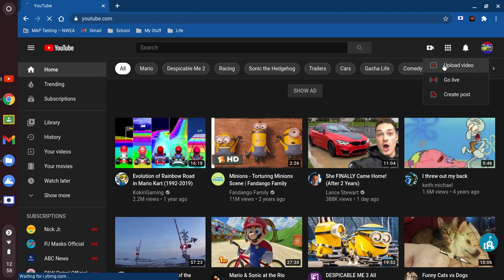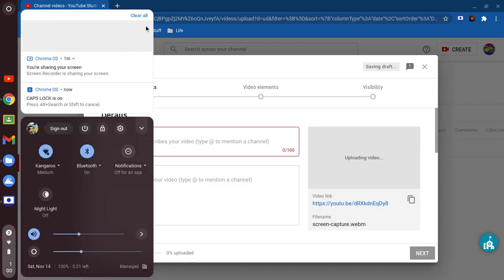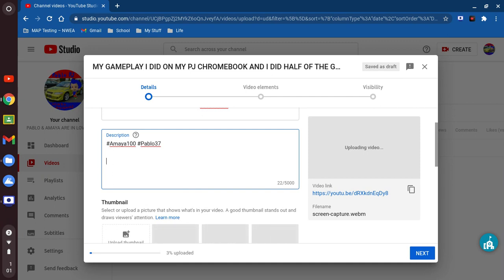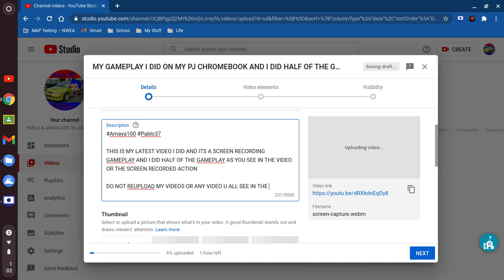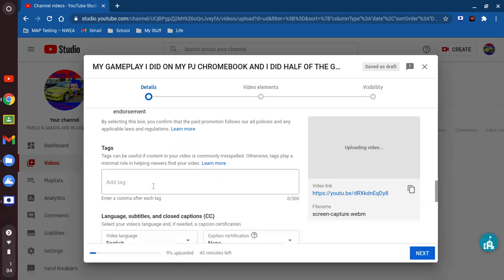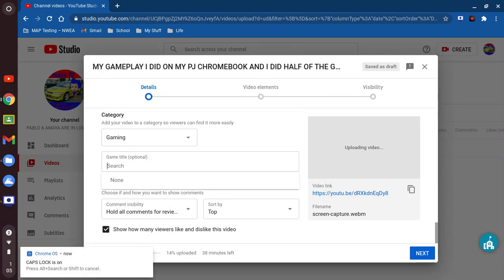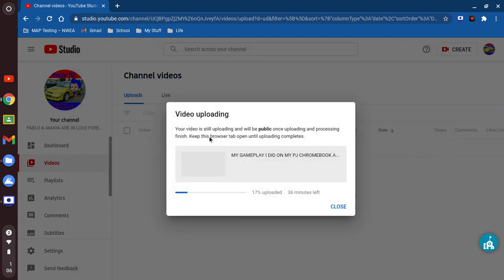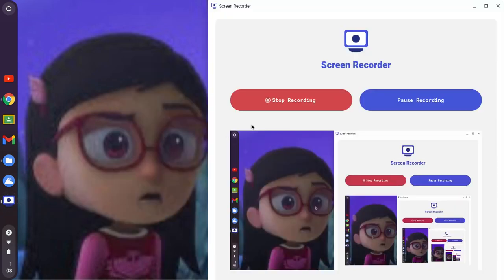DOING A COMPUTER LESSON WATCH HOW TO UPLOAD A VIDEO THROUGH YOUR COMPUTER WHICHEVER ONE WORKS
THIS IS MY LATEST SCREEN RECORDING LESSON VIDEO I DECIDED TO SHOW U HOW TO UPLOAD A VIDEO AND I WAS JUST LIKE SHOW THE PEOPLE HOW TO WORK IT AND THAT IS HOW YOU ALL DO IT

@zumacool7948 @PAWPatrolOfficial @SonicTheHedgehog RingLord @ExDoggyMarshall @TheBackyardigansOfficial